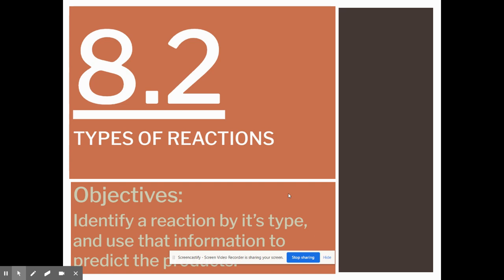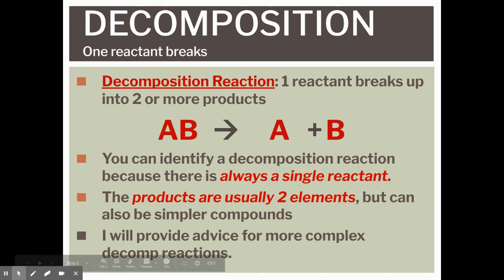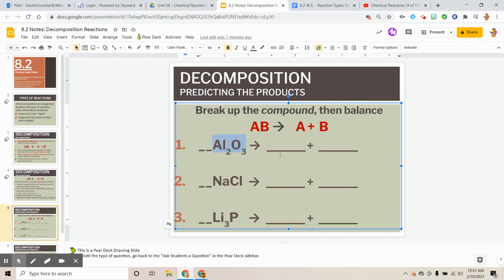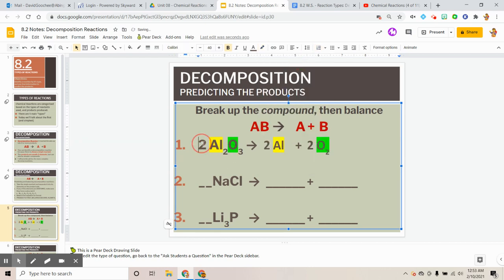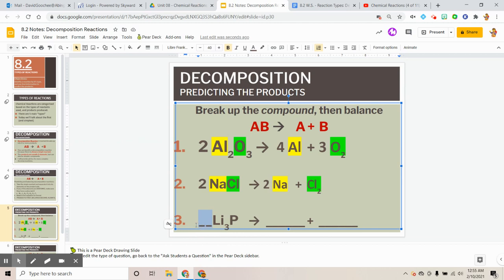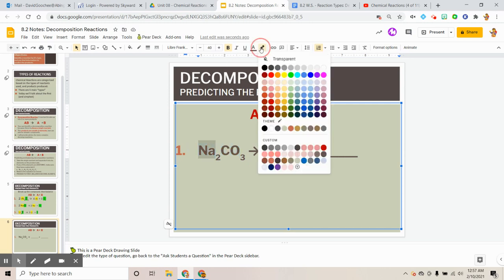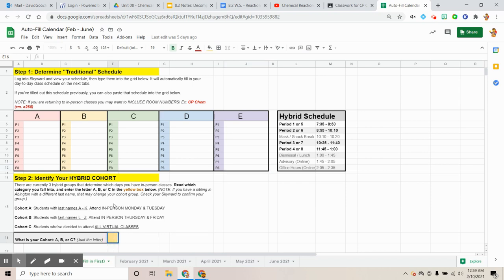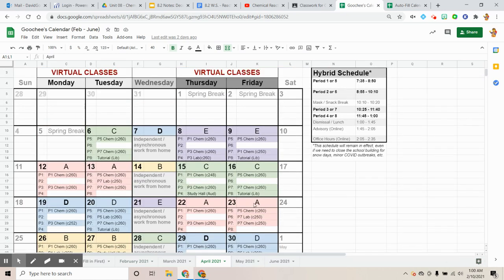8.2 Decomposition Reaction Video